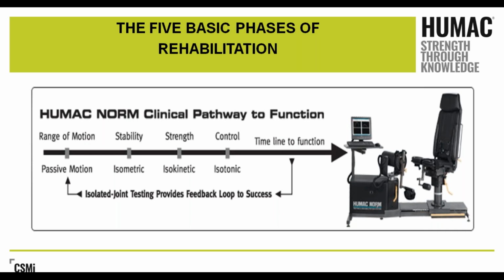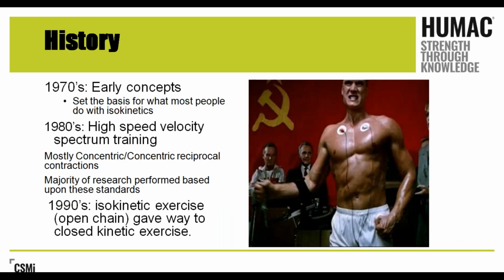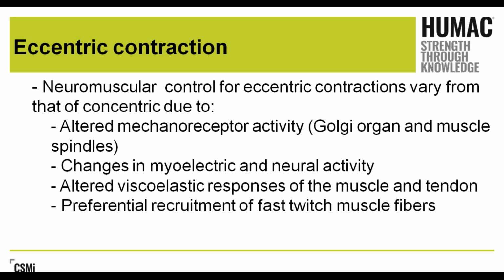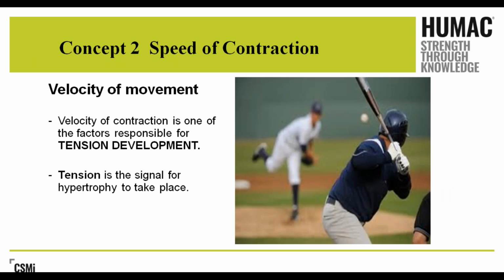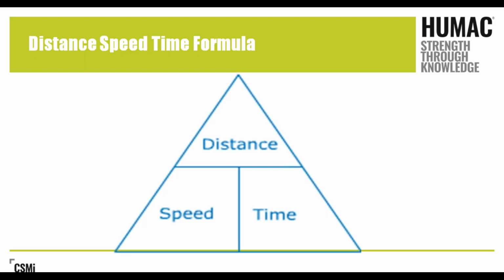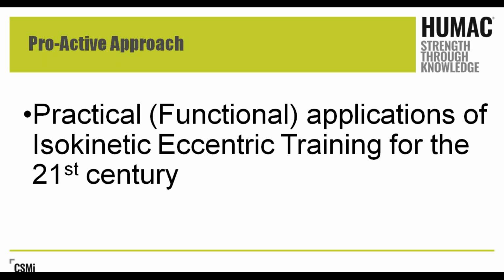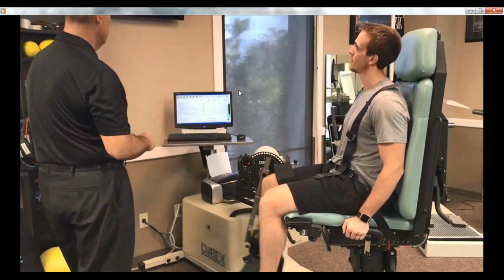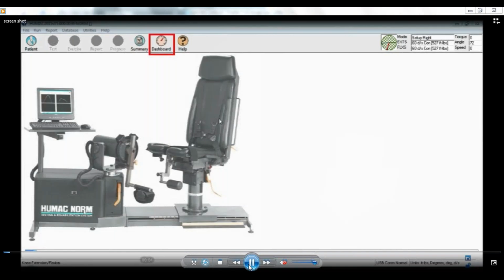Isokinetics 101 Webinar Series ep 5